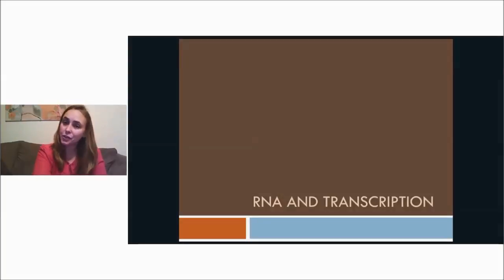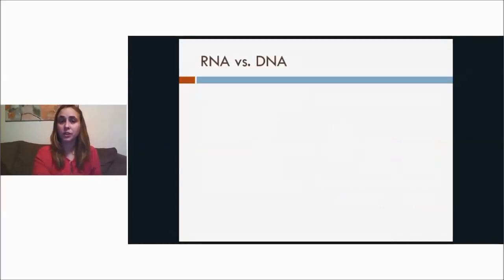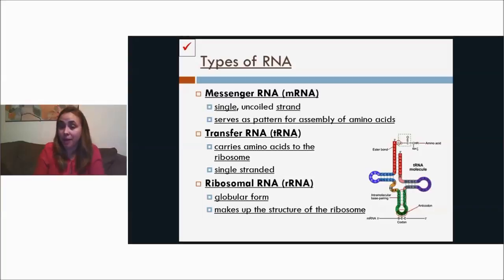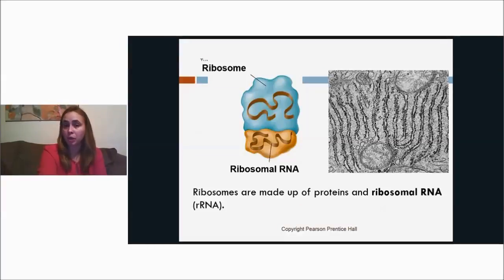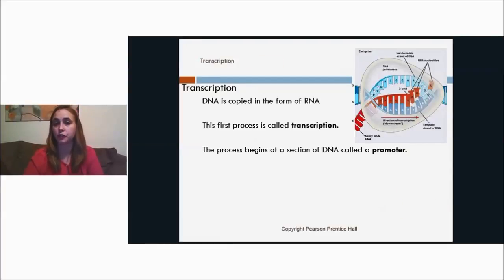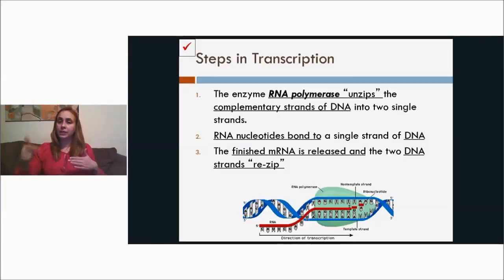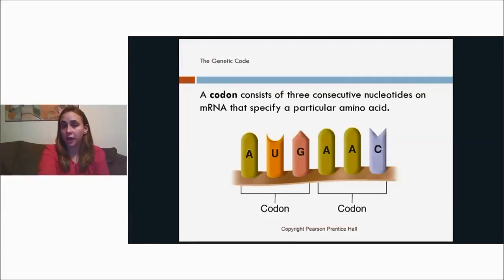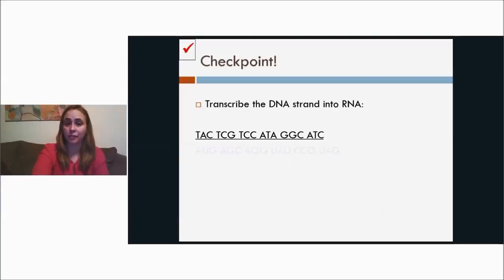RNA and Transcription Day 4